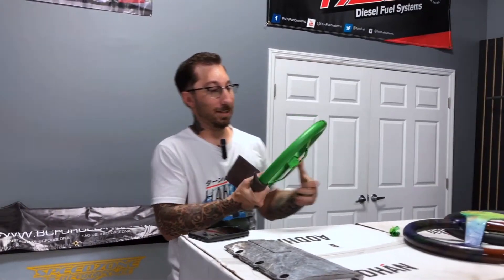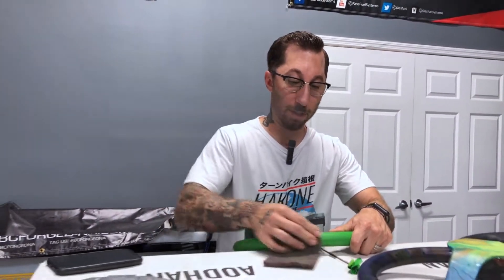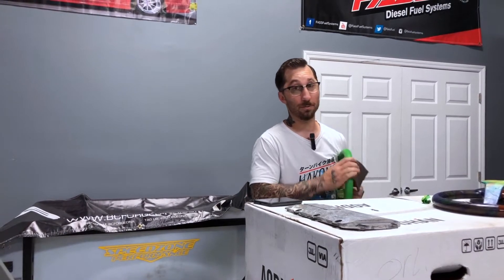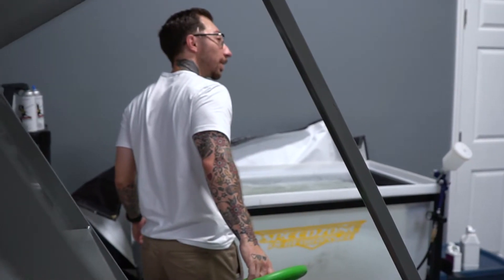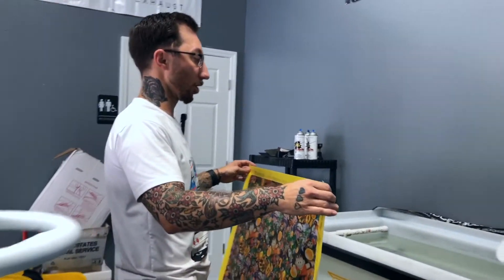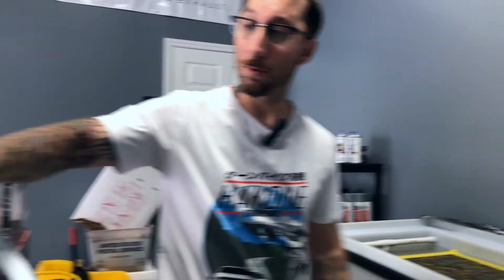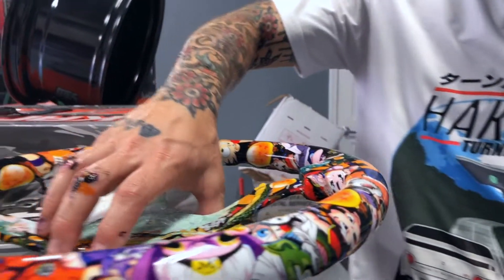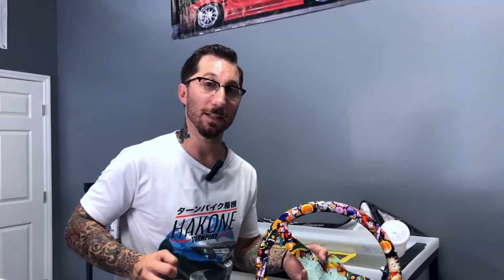Talking Shop Hydro Dip